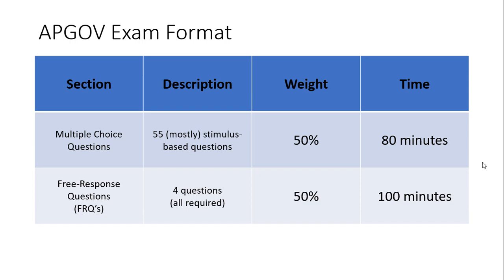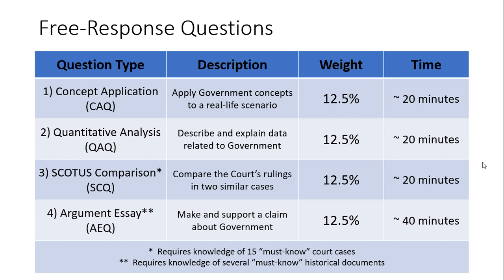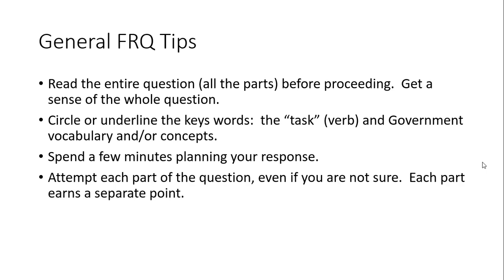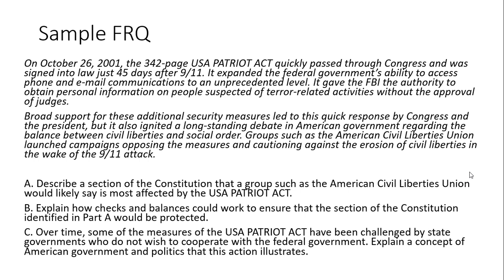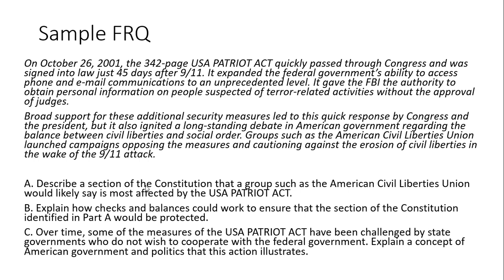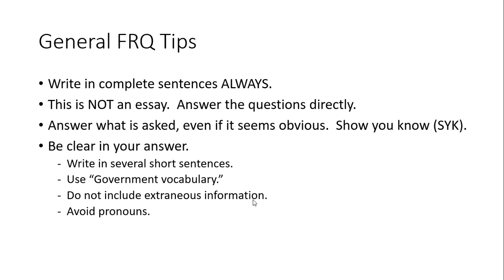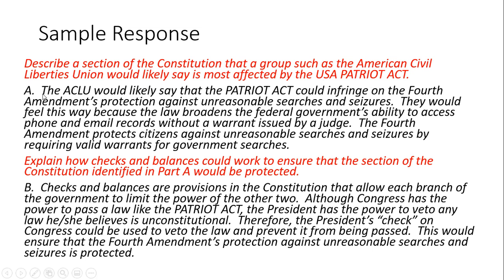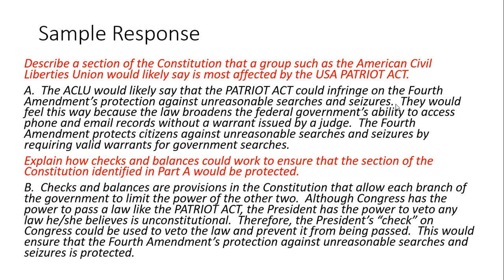Answering the FRQ: Intro to FRQs & General Tips